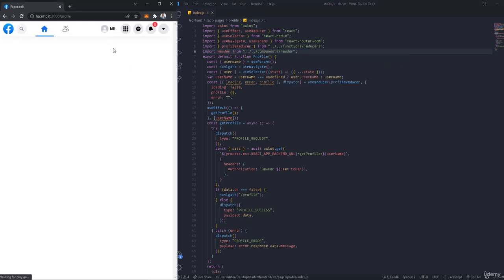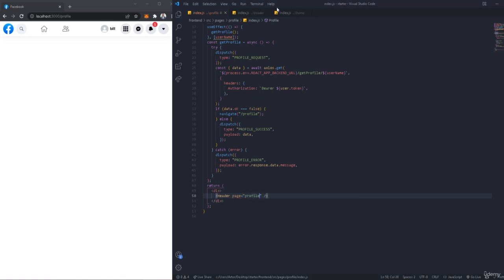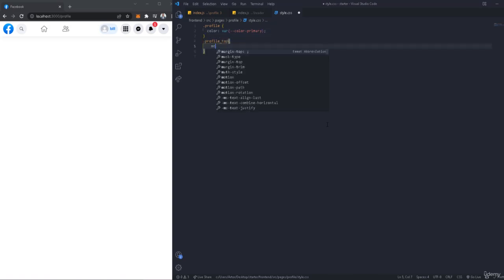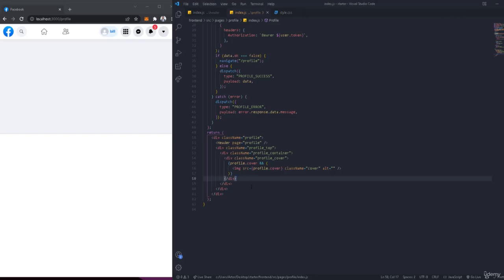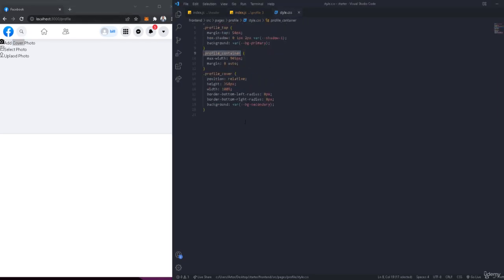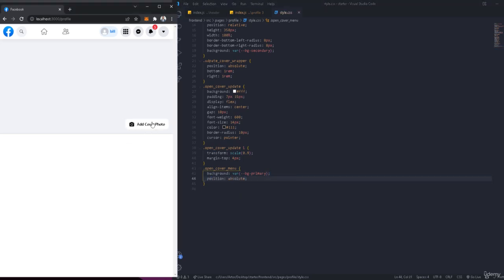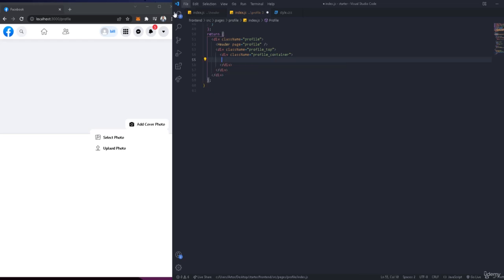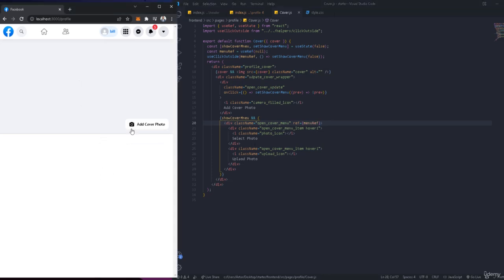Designing the Profile Header and Cover Section in Your Facebook Clone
Title:

Description:

In this video, we’ll create and style the profile header and cover section for user profiles in your Facebook clone application. Learn how to design a visually appealing header, integrate a cover image, and display profile information effectively using React.js and CSS. Join us as we enhance the user profile experience in your MERN stack project!

Facebook clone project, MERN stack tutorial, profile header, cover section, React.js, profile design, CSS styling, user interface, cover image, build a Facebook clone, software development, college project preparation, coding interview prep, UI/UX design, project setup